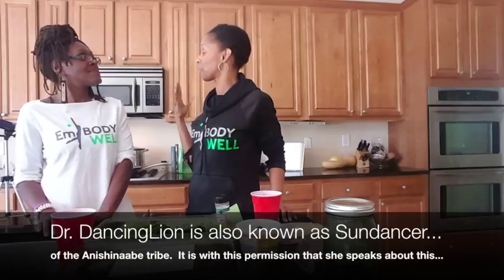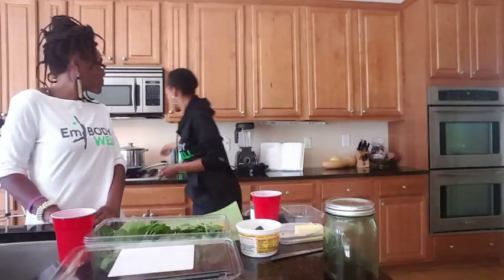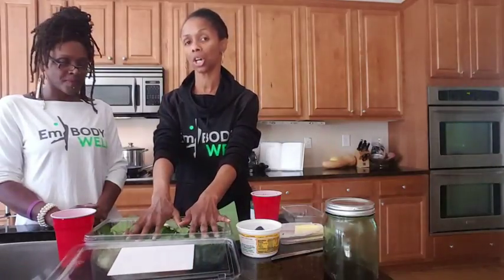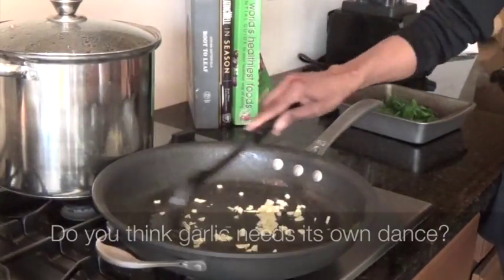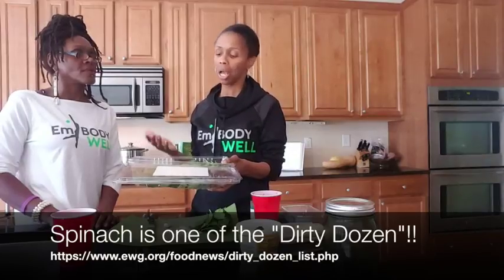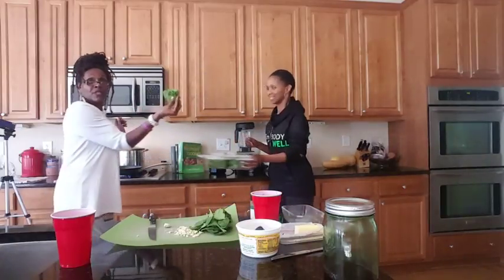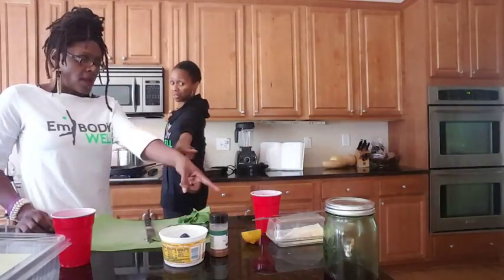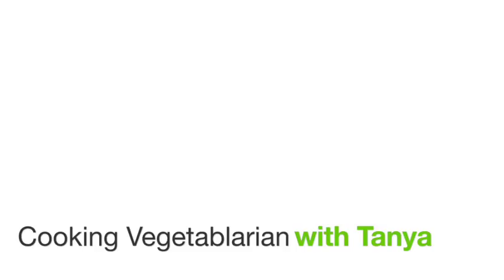Episode 2: Garlicky Lemony Spinach (Grub and Groove: Cooking Vegetablarian with Tanya)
Episode 2 of Grub and Groove: Cooking Vegetablarian with Certified Health Coach, Vegetablarian and Founder of EmBODY WELL, Tanya!  Are you ready for the "Spinach Drop?!"  GET A GGRiPP with Tanya and join the "get that green" vegetablarian GRUB movement!